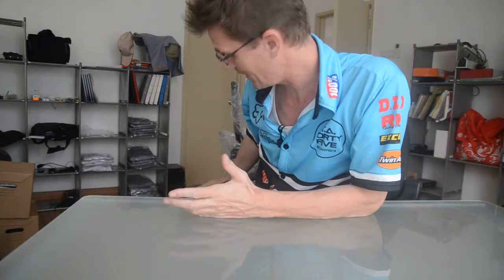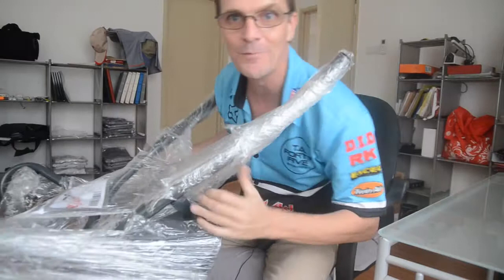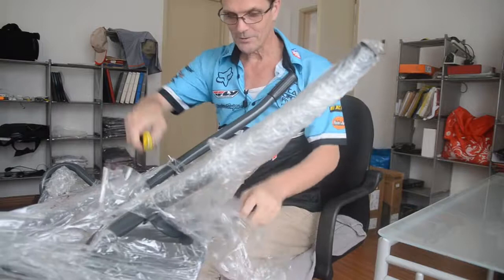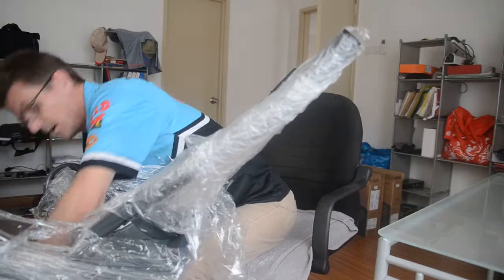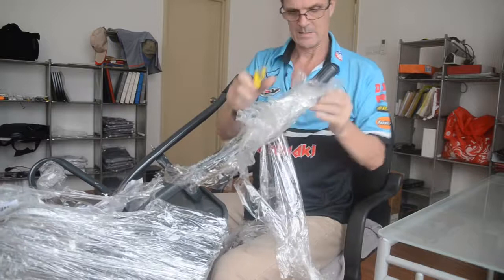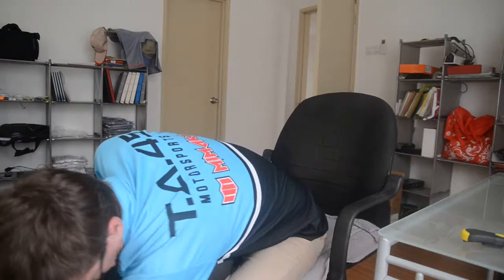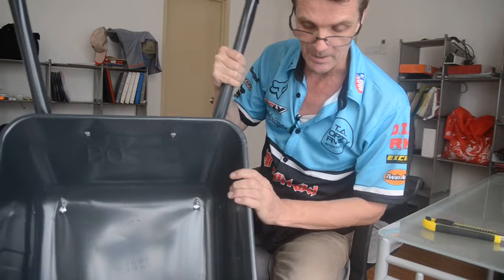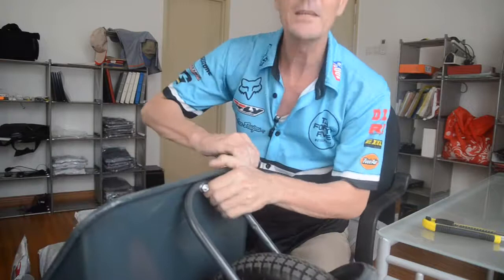Unboxing Wheelbarrow Bosco - Product Review Gardening Tool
As I am transforming my new garden I needed a wheelbarrow to move dirt, transport hey and mulch. I found this wheelbarrow online, brand new and only for a few dollars – Unreal this thing was $15 including transport costs. Yes, I am the champion of finding great deals online. Unboxing my wheelbarrow was exciting today, and I can’t wait to start using it tomorrow morning, to enhance my garden using some permaculture techniques.

See products like this on Amazon